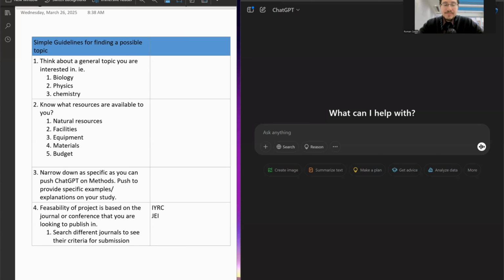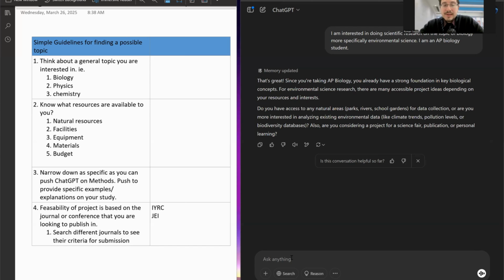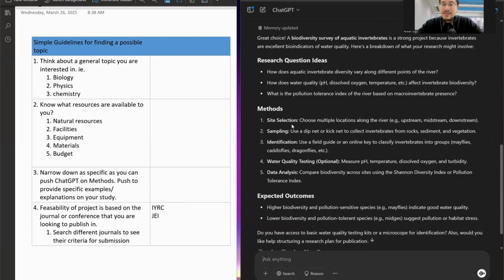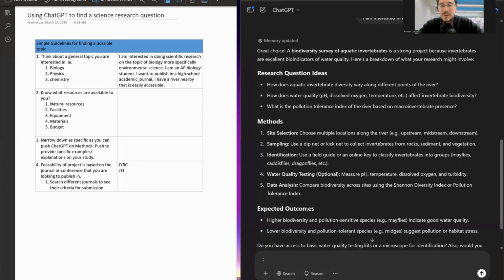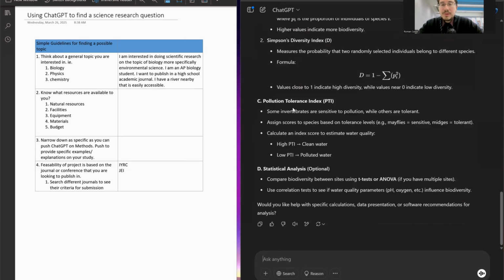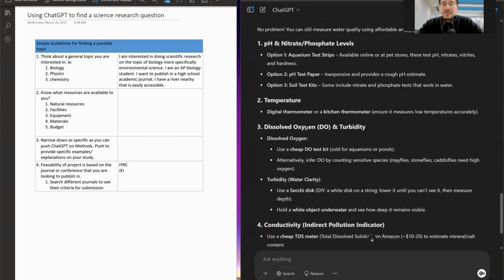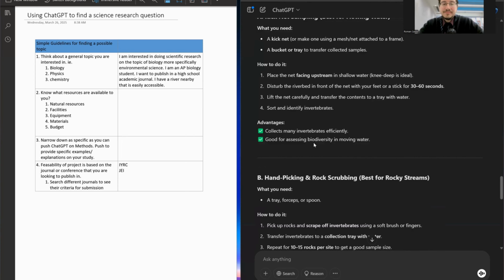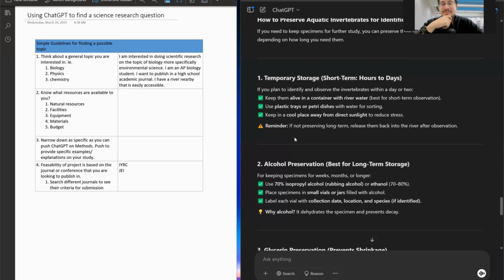Use ChatGPT to find a research topic for High school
This video describes how you can find a potential research topic using chatgpt, and ultimately have a topic narrow enough to carry out a complete research investigation.